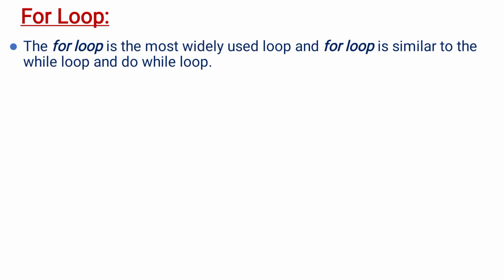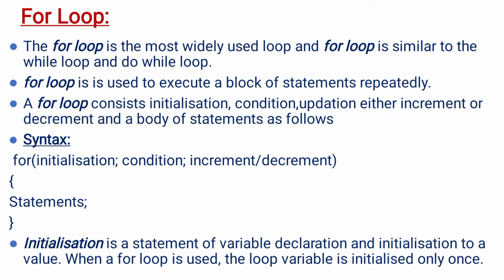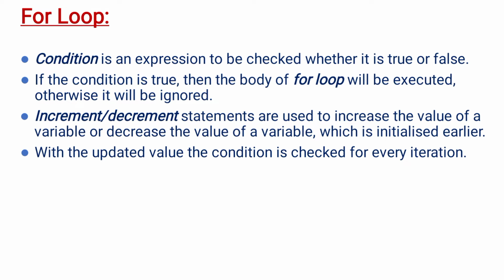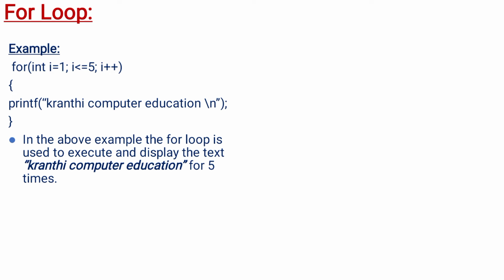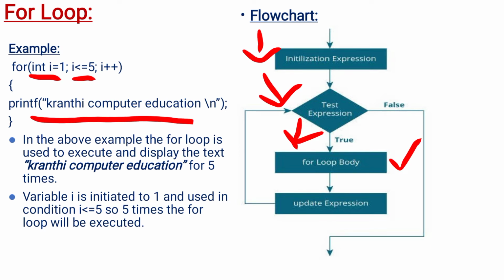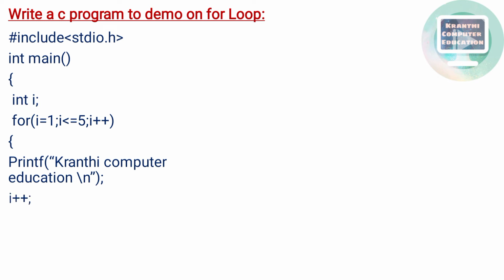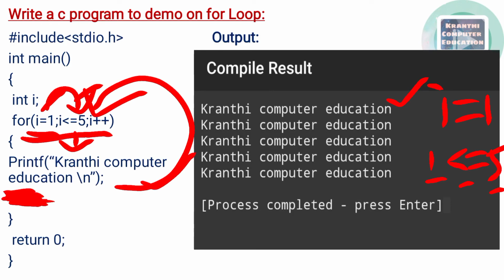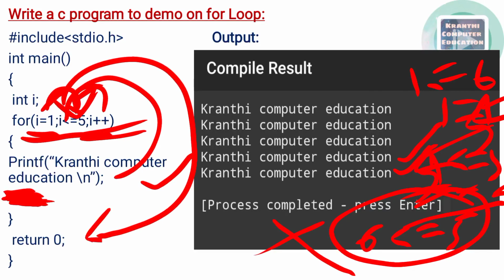for loop | looping statements | iterative or repetative control structures| c language tutorial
this lecture explains the c_language topics

To watch the other c_language_topics please use the following links